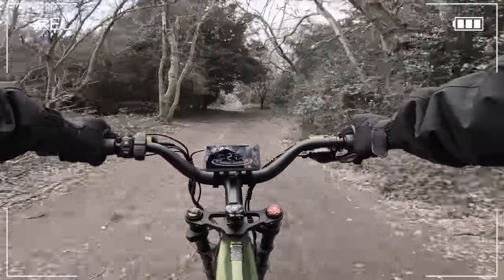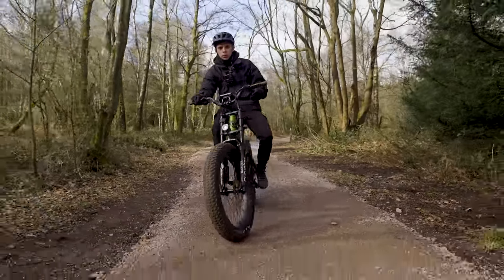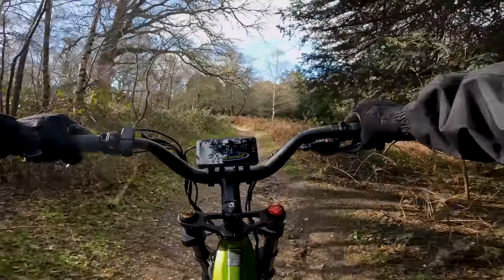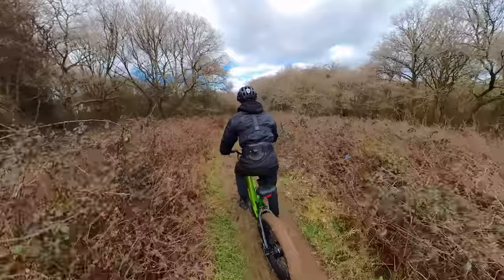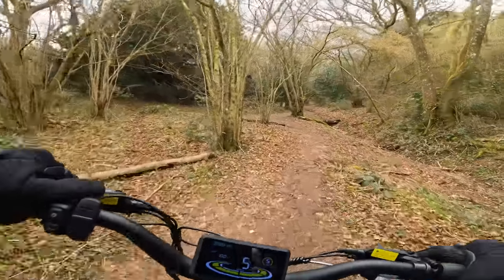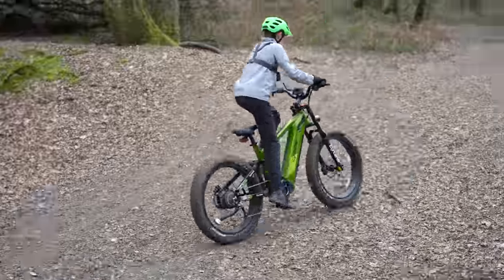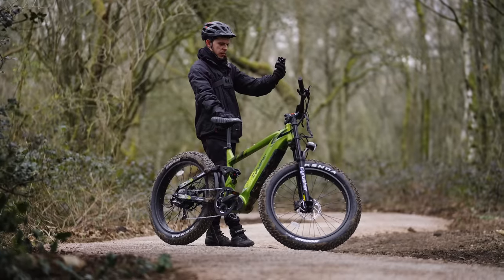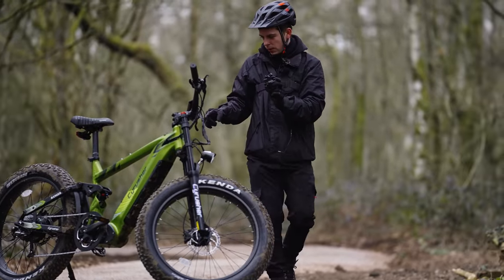A New Ebike! - The Cyrusher Ranger - 30mph With FAT Tyres... ANY GOOD?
Ever since i brought my first fat tyre ebike I've fallen in love with the 20x4 and 26x4 inch set up, today im testing out a new model just released by @CyrusherBikes  'The Ranger' A 750w (250w option available) Bafang motor, 20 Ah high-capacity battery, rear air suspension, color LCD screen and a unique two-color frame.

I will be using this bike for more off road rides and further videos will be uploaded on this Ebike!
Thanks to Leo for testing out and hitting some jumps!
Kit I recommend and use;
▶LS2 Rapid Helmet
▶Bluetooth headset
▶Memory card holder
▶Ulanzi case
▶♫ I use Epidemic sounds; give it a try and get 1 Month FREE